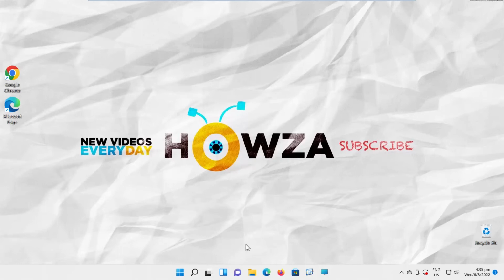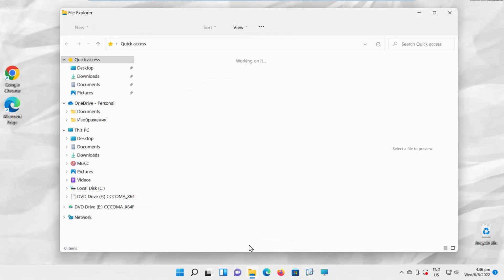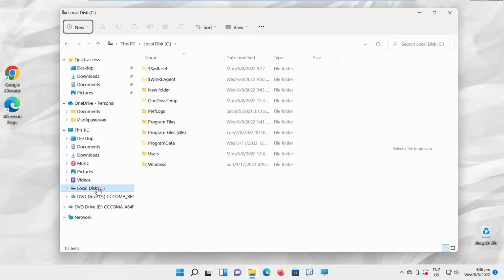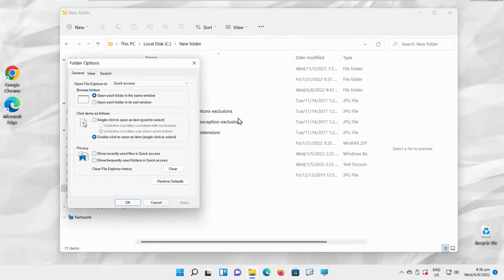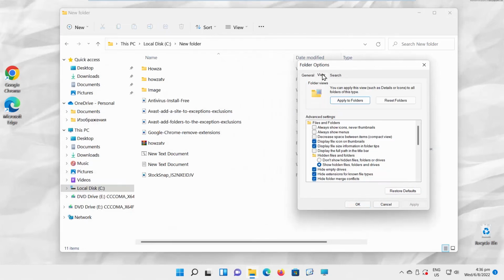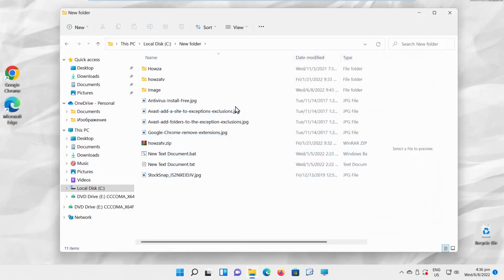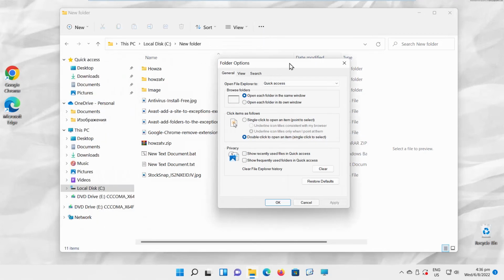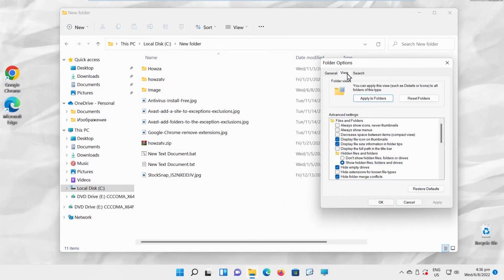How to Show or Hide File Extensions In Windows 11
Hey! Welcome to HOWZA channel! In today's tutorial, you will learn how to show or hide file extensions in Windows 11.
File extension tells you the type of file you are dealing with. In short, they enable your operating system to determine the apps that are associated with a file.
In some cases, your files' extensions might be hidden. While that's not a problem in itself, knowing about the file extensions can help you figure out what you’re dealing with.
Open your File Explorer. Go to any folder that you need.
Click on the three dots at the top toolbar. Choose Options from the list.
A new window will open. Go to View tab. Look for Hide extensions for known file types. Uncheck the option if you want to disable it. Click on Apply and Ok to save the changes.
A new window will open. Go to View tab. Look for Hide extensions for known file types. Check the option if you want to enable it.
 Click on Apply and Ok to save the changes.